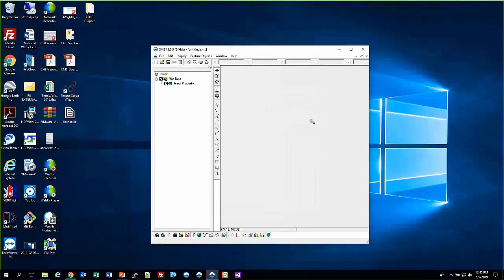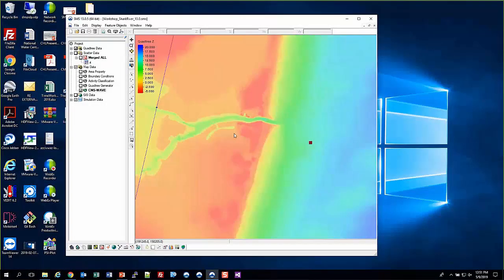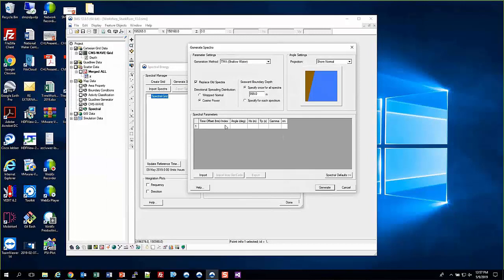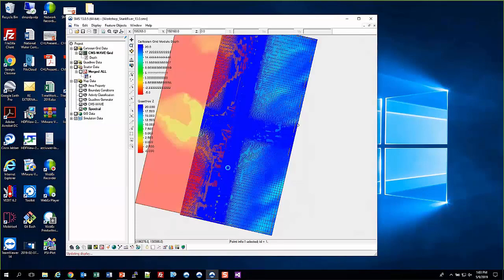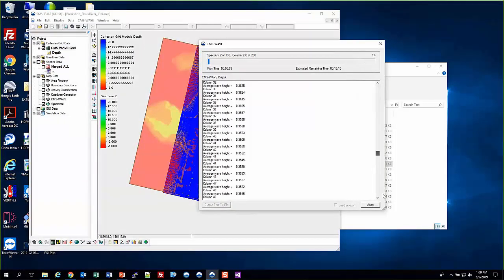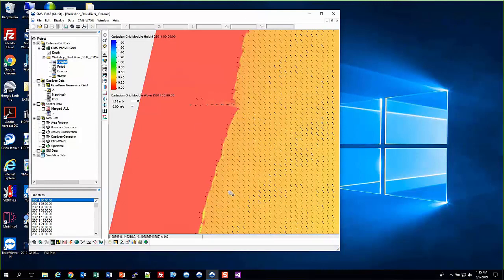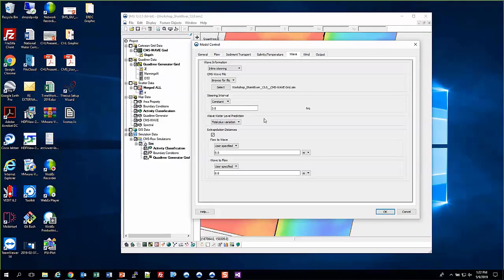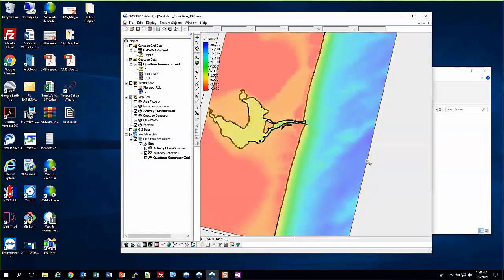Day 4-3 - Demonstration of CMS-Wave in SMS 13.0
Day 4 - Demonstration of building CMS-Wave grids and adding Wave Spectra into SMS 13.0